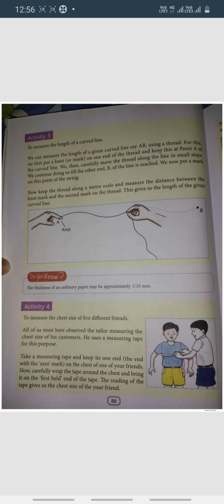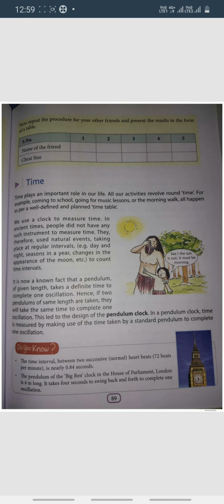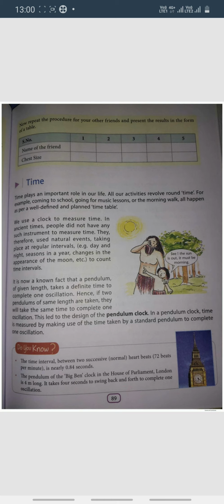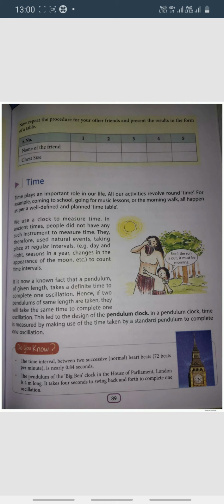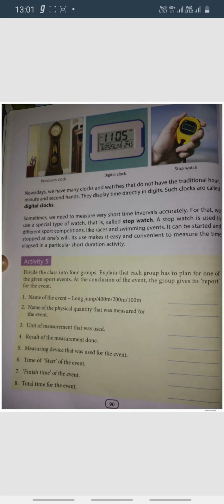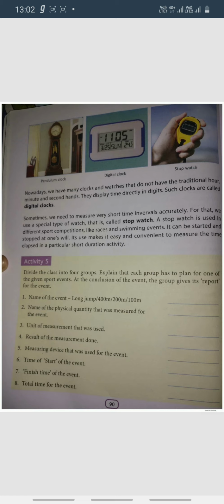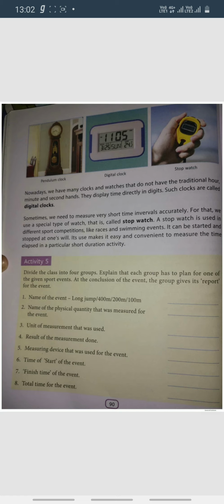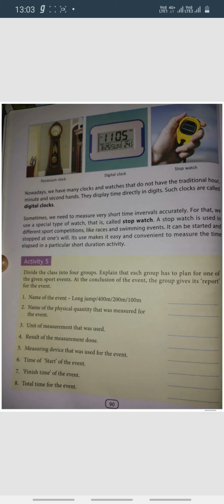Measurement of time